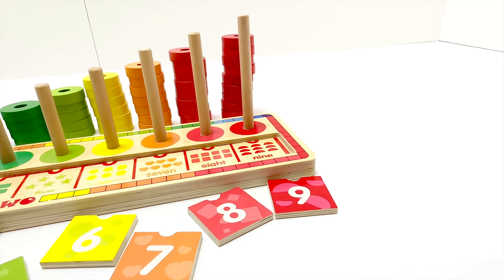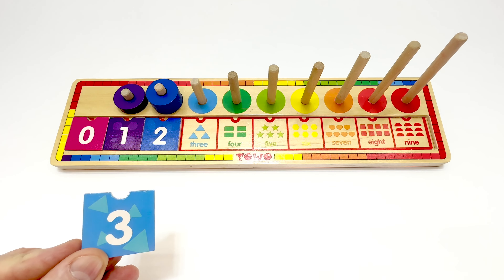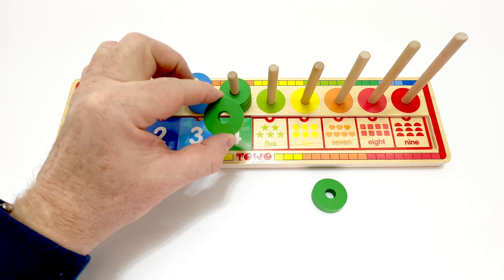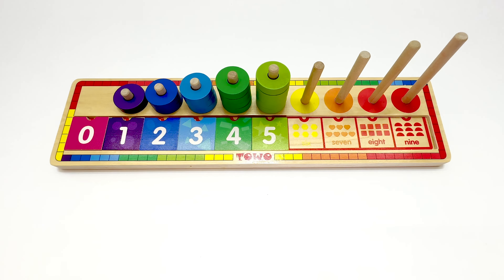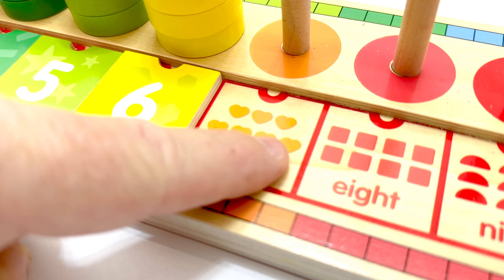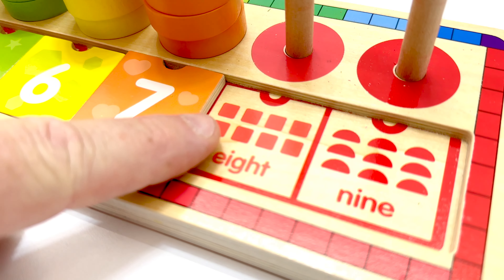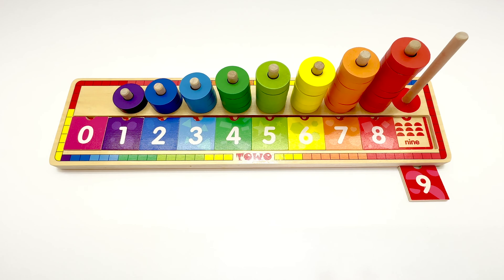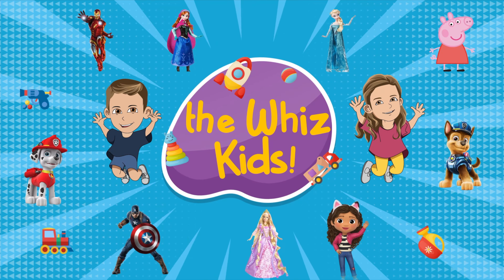Numbers Counting and Colors Learning Activity - Educational Videos for Preschool Toddlers and Kids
Learn beginning numbers and counting with this fun counting toy!

In this learning video, we use a number and counting toy to help little ones learn colors and number 0-9.  Watch with us as we learn the colors: orange, blue, yellow, red, pink and green as well as beginning counting numbers 0-9  - and an introduction to shapes too.

We use this fun interactive learning puzzle to help toddlers learn; toys such as these help children engage and focus on early childhood education topics such as colors and counting numbers and sorting and grouping by colors/type.  Puzzles help the child begin to think logically, assessing and creating patterns, using inductive/deductive thinking.

Allow your little ones to watch along and learn with the Whiz Kids' Channel, where we are devoted to producing high-quality children's educational and learning  video content to help children learn, grow, and thrive.